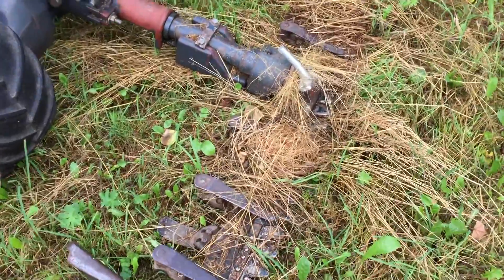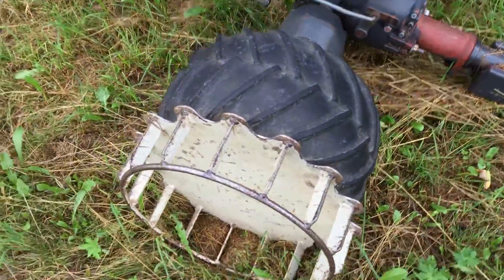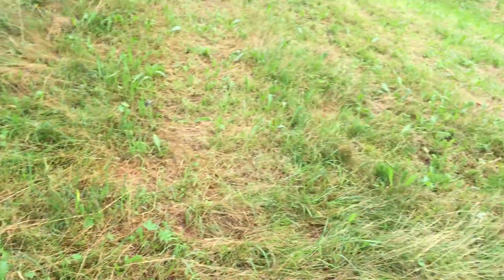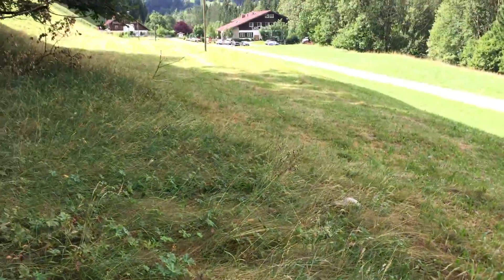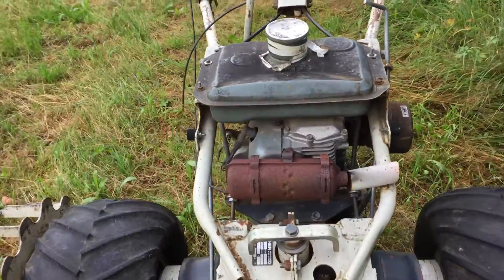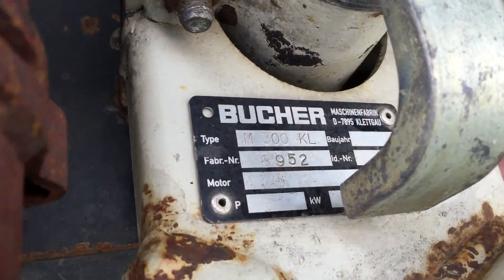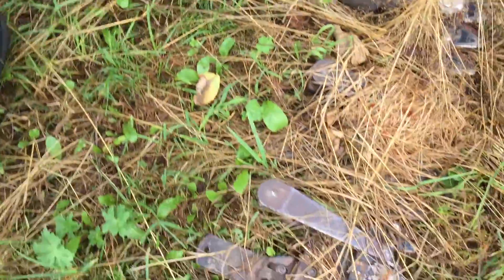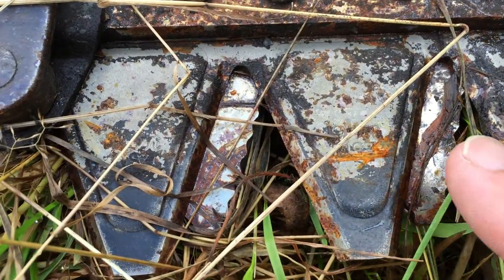Bucher M300KL Sickle bar mower